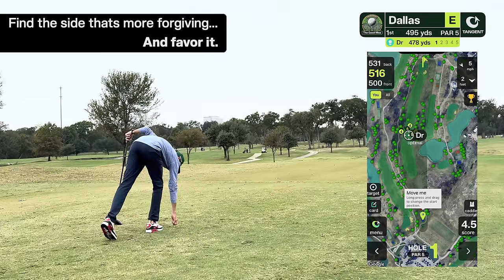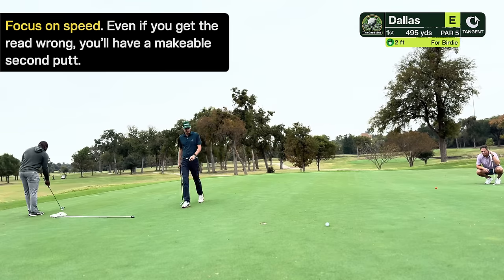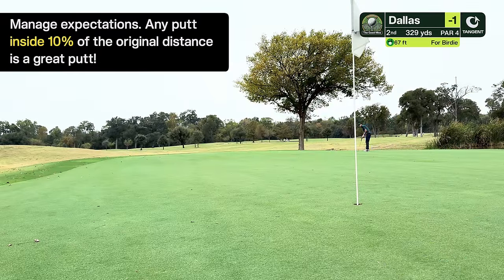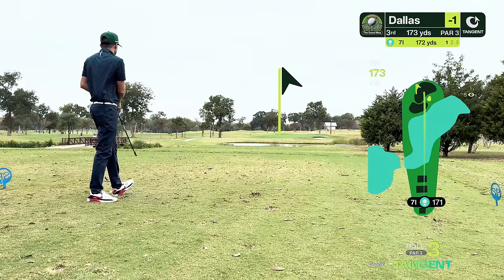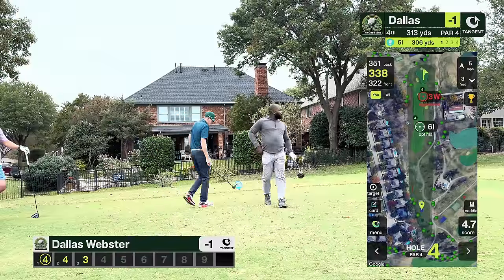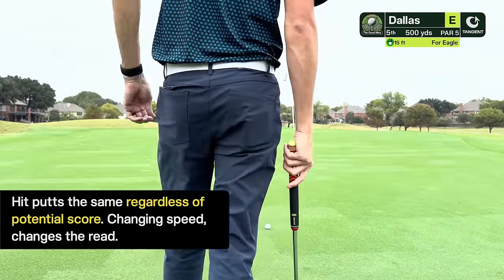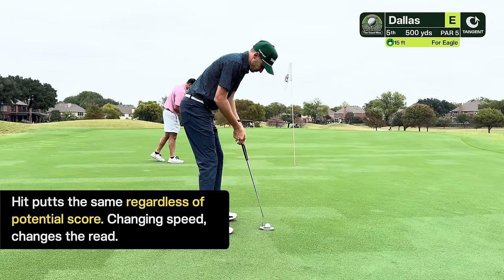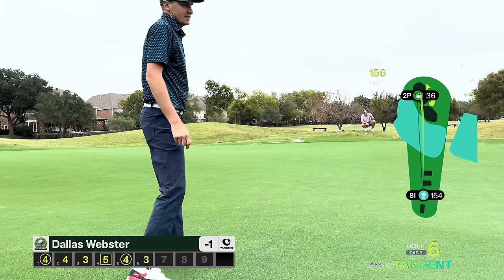Golf strategy for LOWER SCORES from a plus handicap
The fastest way to improve your game isn't some swing fad. It's learning to navigate the golf course with the same strategy pros use. Golf is a game of misses. We miss our target (the hole) on almost every shot we take, but optimizing your misses is the path to lower scores.

Play better golf with NO SWING CHANGES required just by following the course management tips in this short golf video where I show you how I think my way around the course.

You can hit bad shots and make mistakes and STILL go low. Watch the video to find out how and start improving your scores.

I use and am the developer for Tangent Golf on iOS for my stats tracking / yardages.